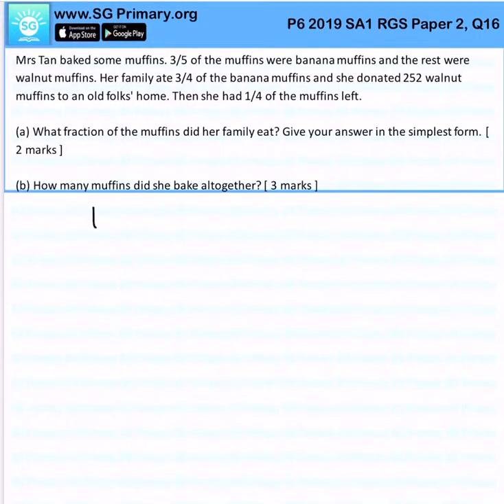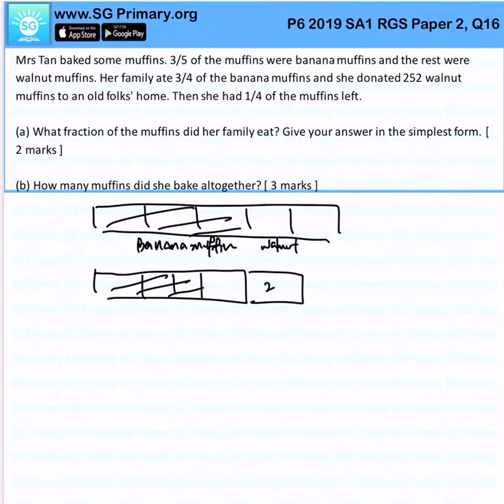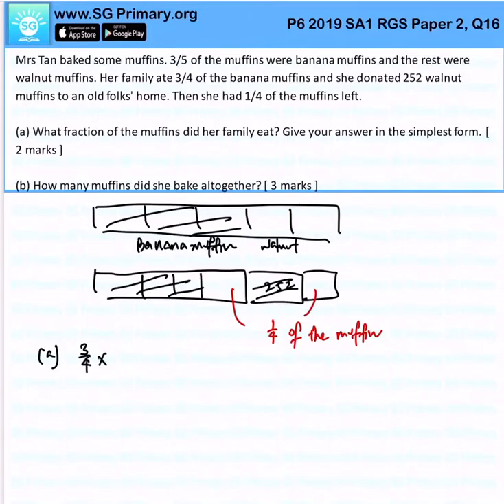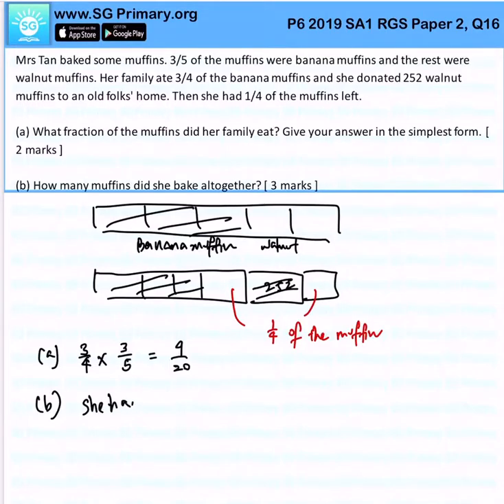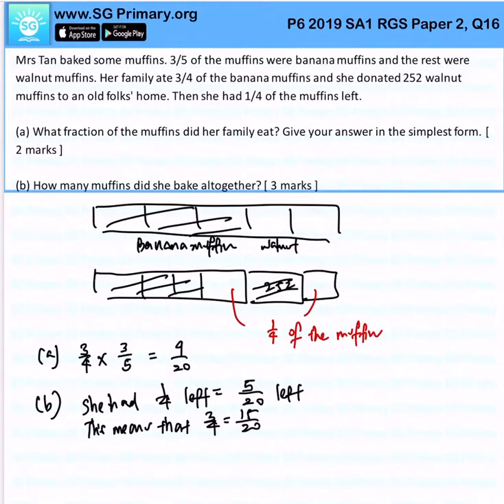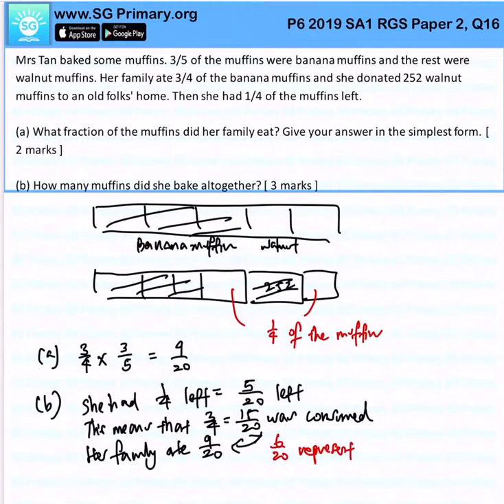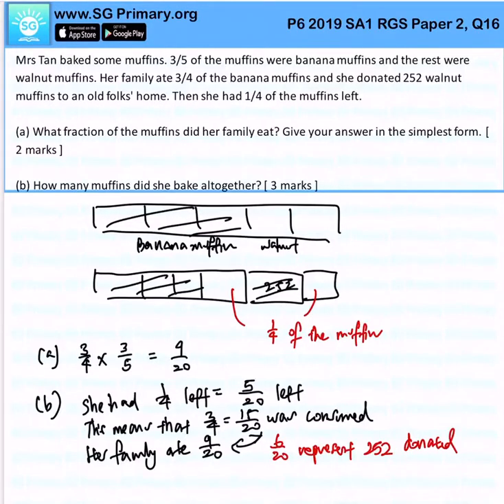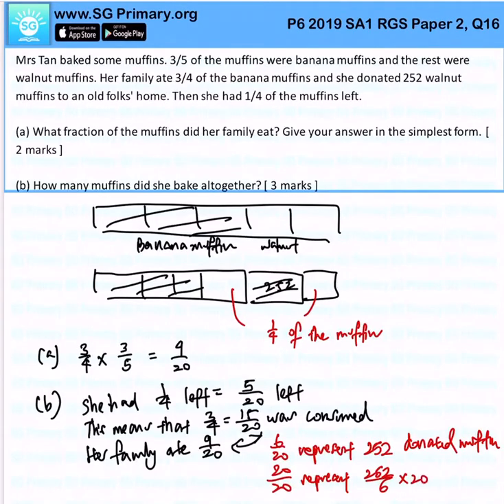Primary 6 Math 2019 Raffles SA1 paper2Q16